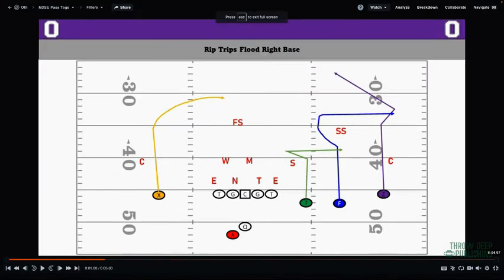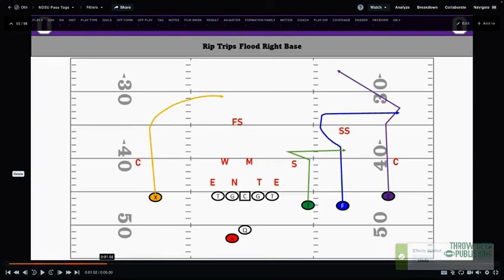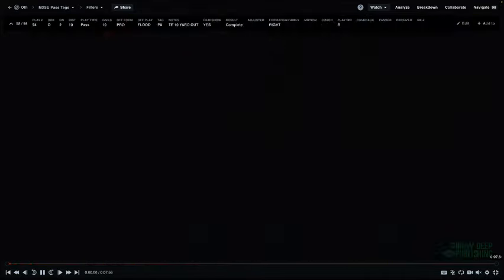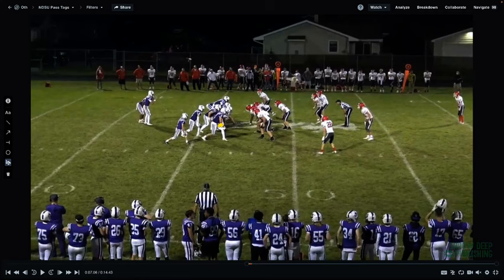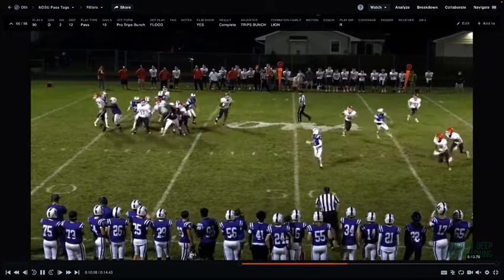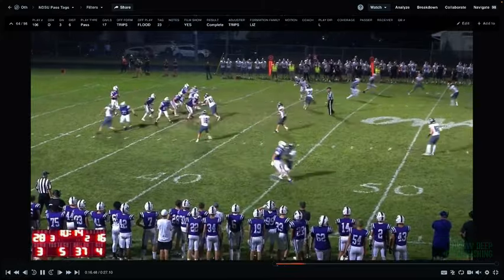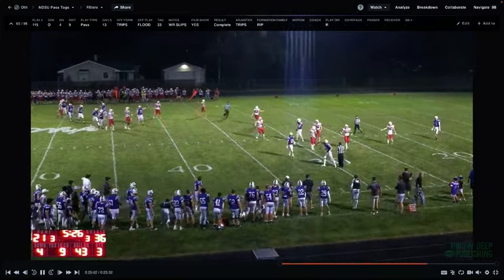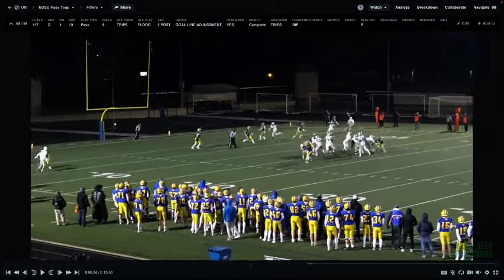Installing the Flood Concept | Flood Concept Breakdown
In this video, Coach Tom Yashinsky talks about how Onalaska High School installs and executes its flood concept.

Chapters:
0:00 - Installing Flood with Concept Diagrams

Building a Multiple Power Spread Offense: The Complete Series!